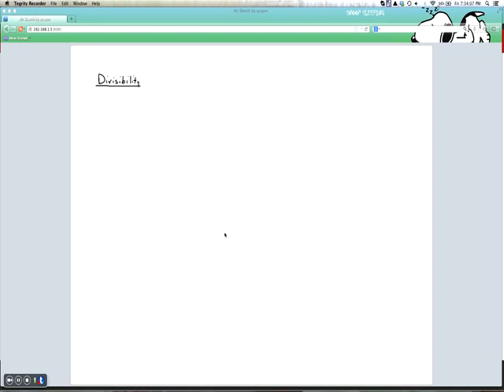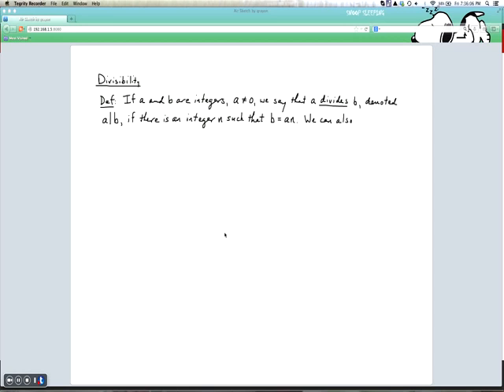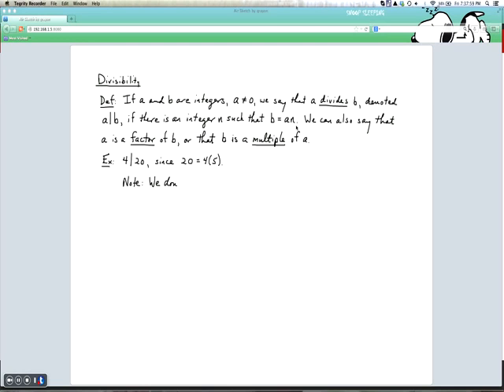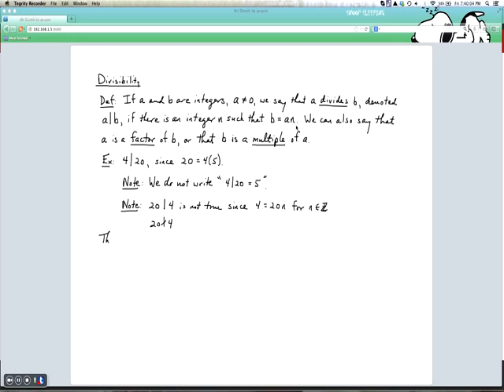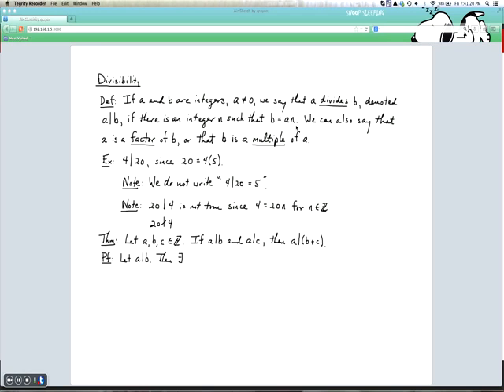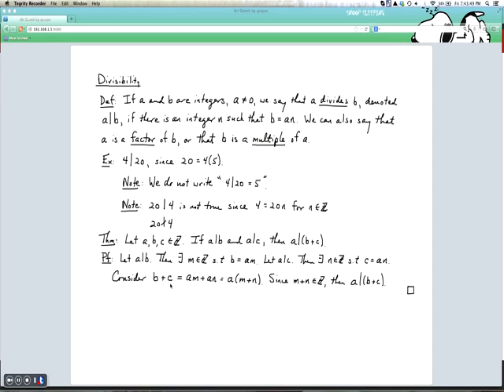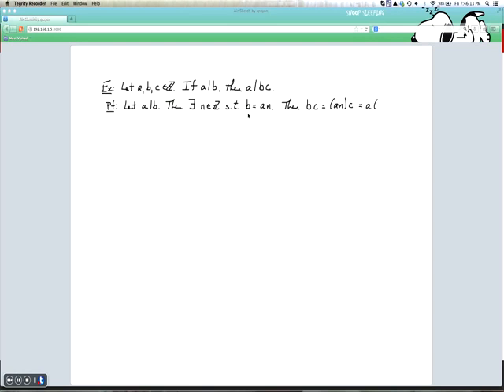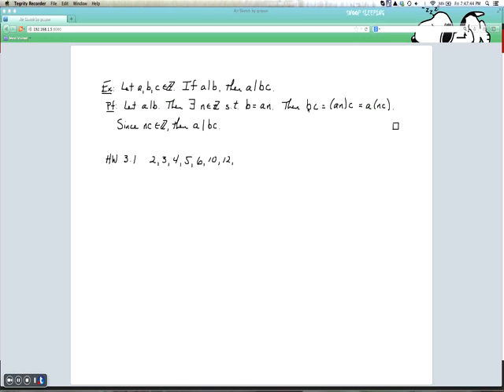Lecture_2014_02_28